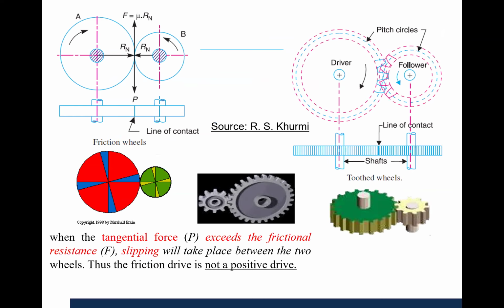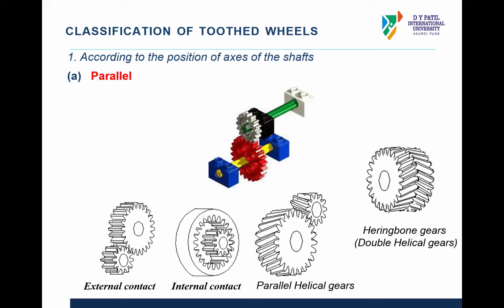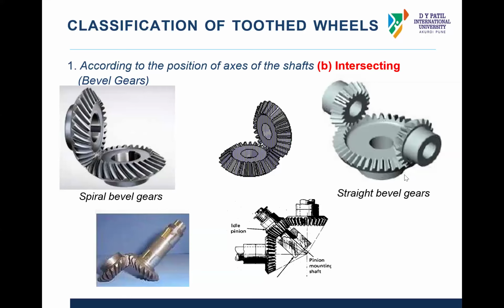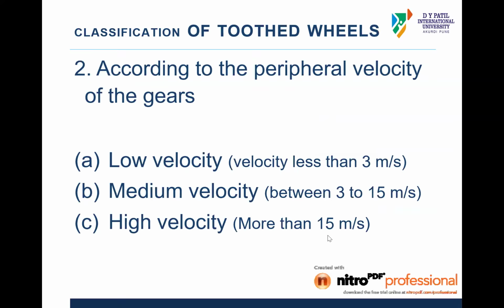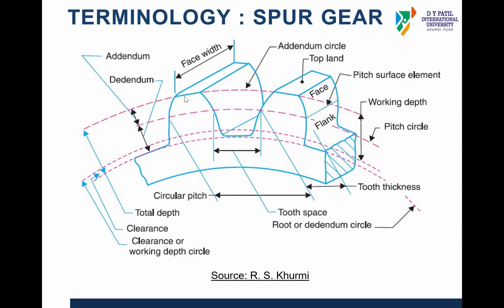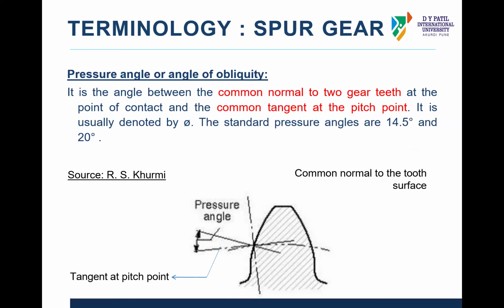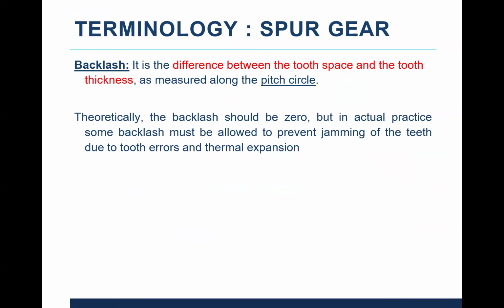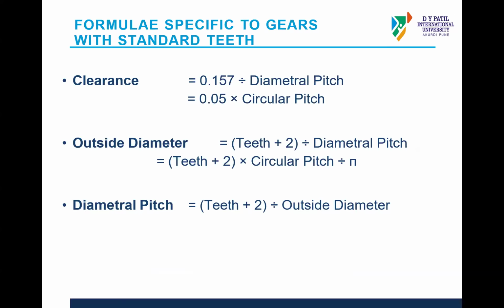Basics of Gears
Gear Terminology